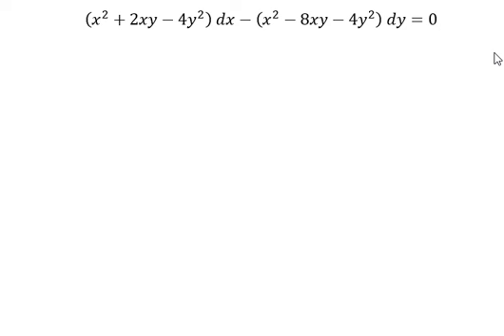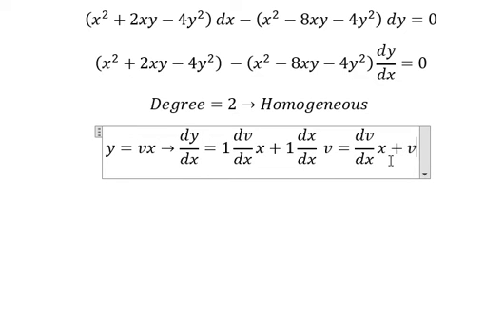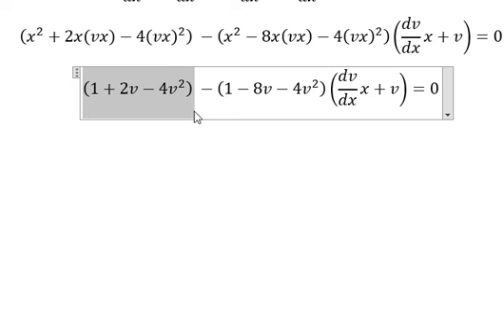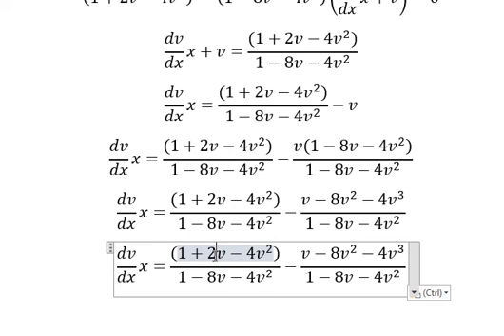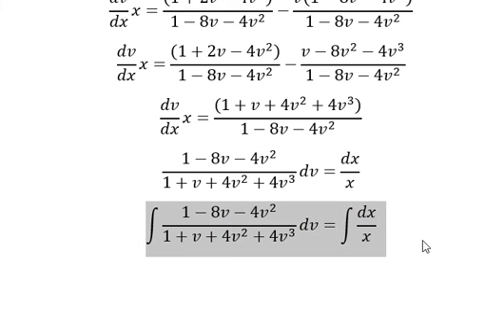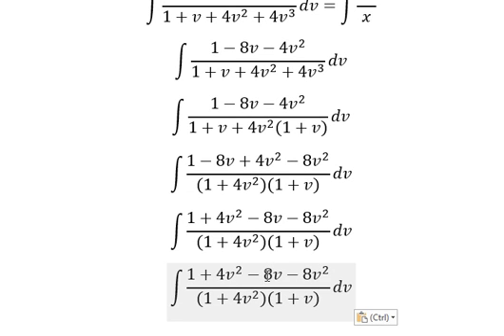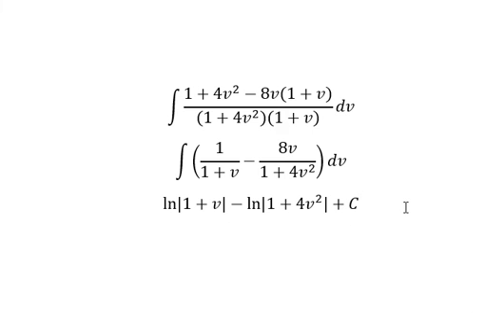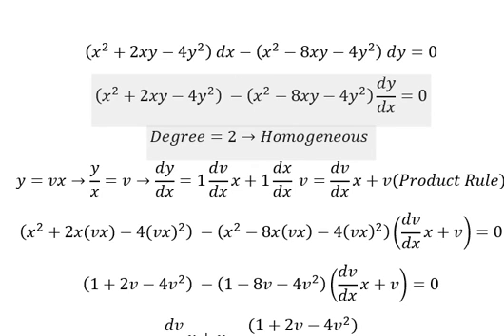Calculus Help: Homogeneous - Differential Equations - (x^2+2xy-4y^2 ) dx-(x^2-8xy-4y^2 ) dy=0